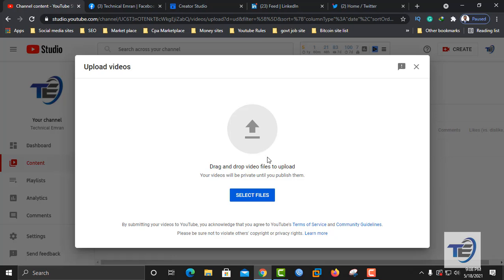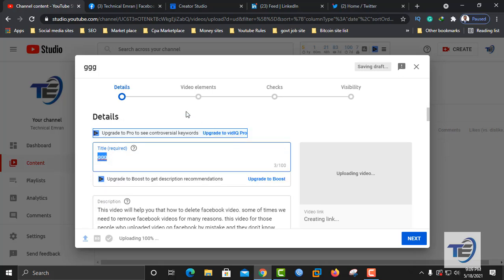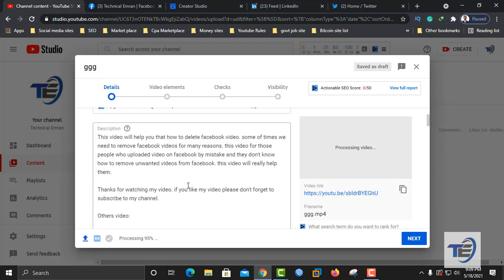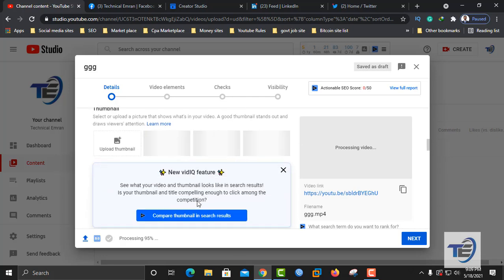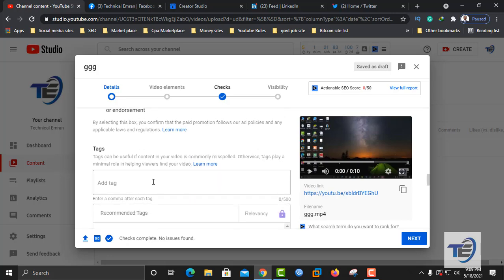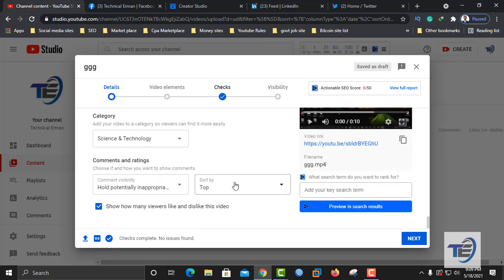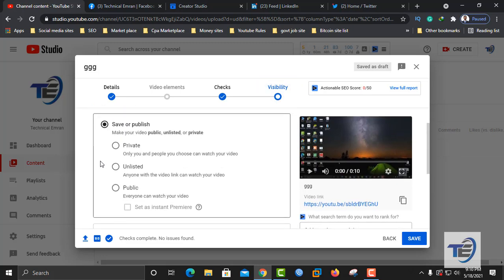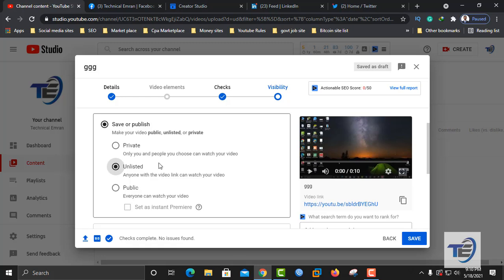How to unlist a youtube video | how to unlist all youtube videos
This video will help you that how to How to unlist a youtube video or how to unlist all youtube videos.